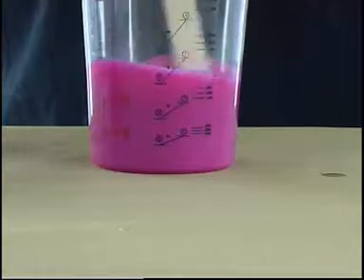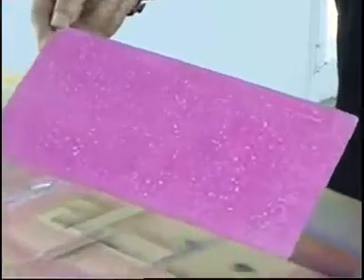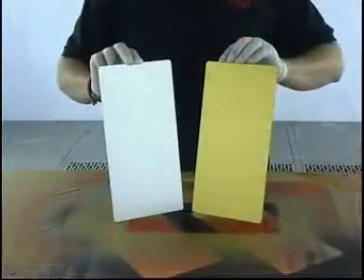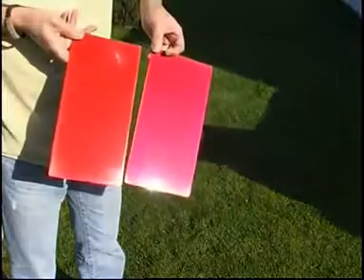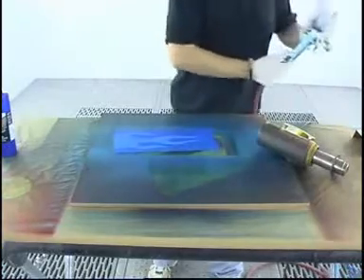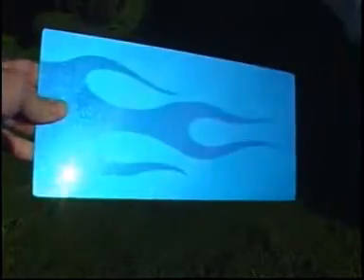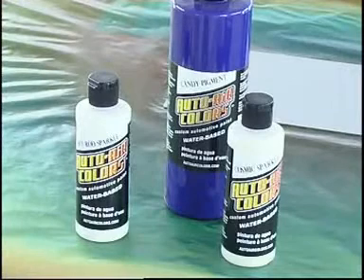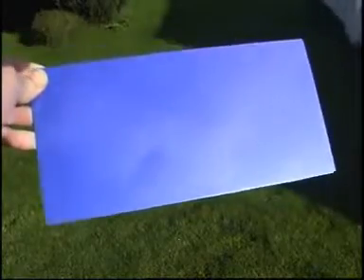Het gebruik van de AutoAir Colors Candy Paint 4600 serie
Het gebruik van de AutoAir Colors Candy Paint 4600 serie. AutoAir kan onderling vermengd worden.

Bron: AutoAir